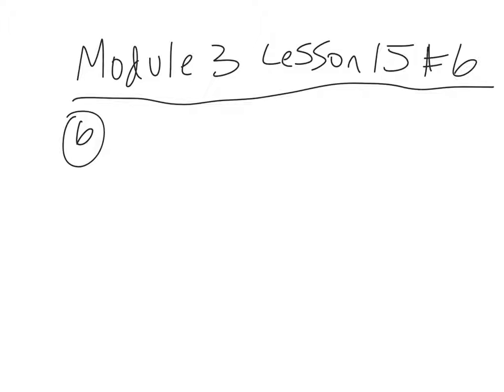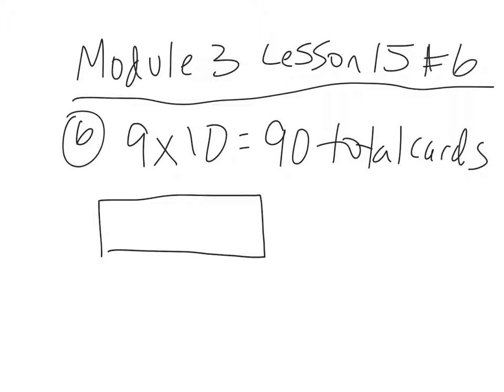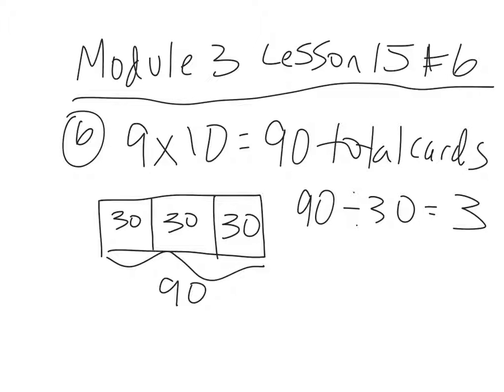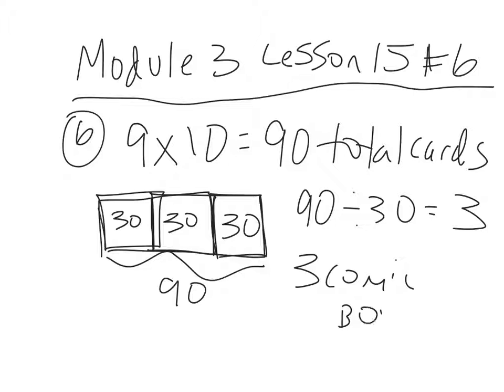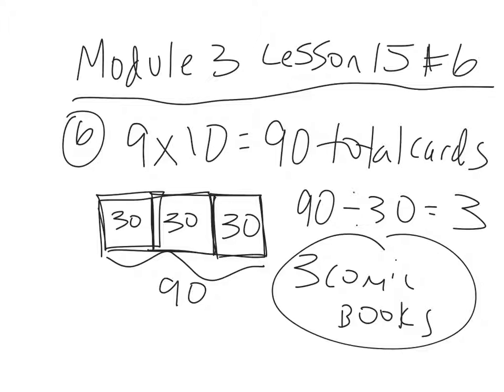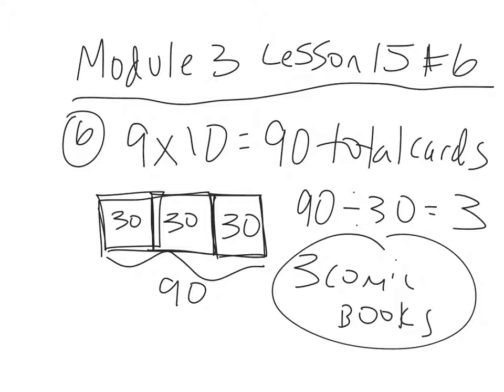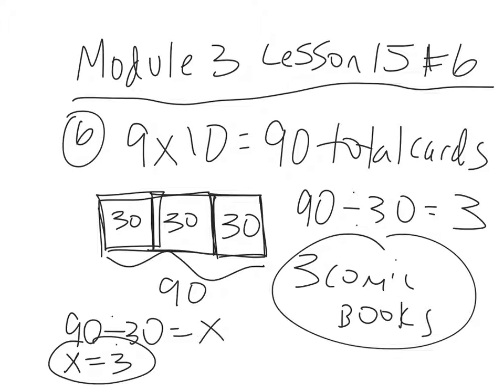module 3 lesson 15